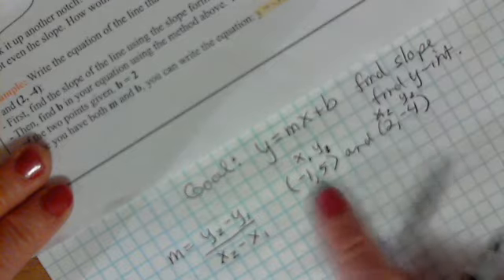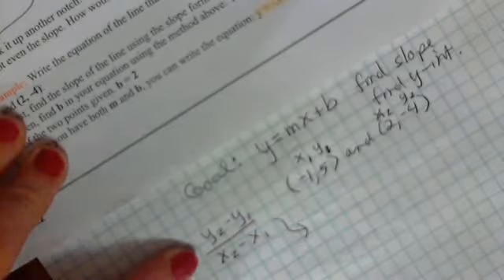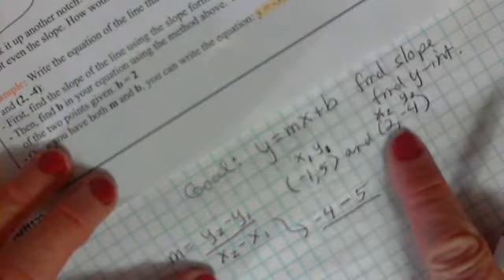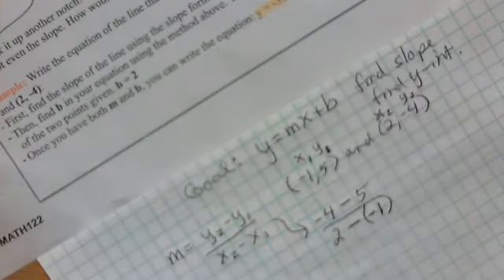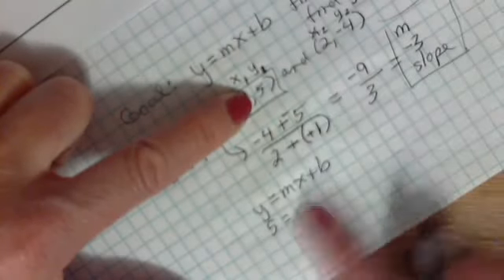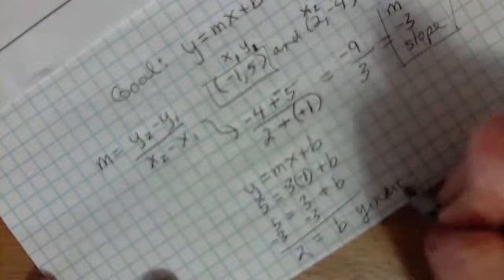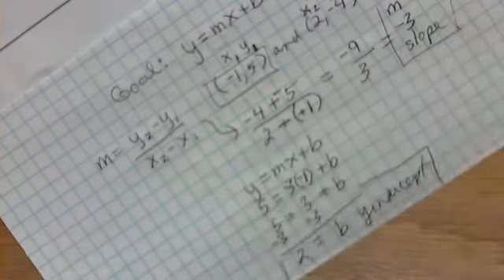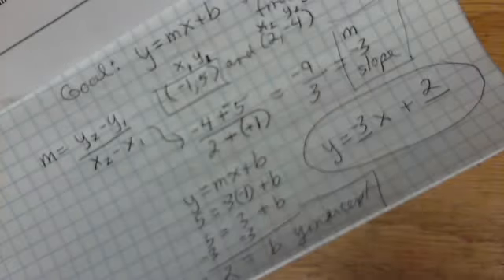Week 2: Writing the Equation of a Line, part 4